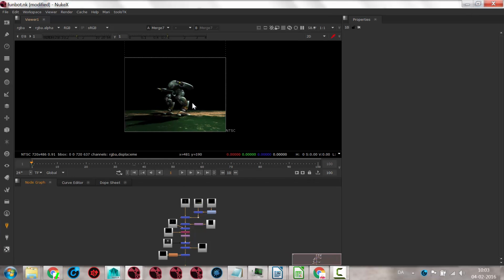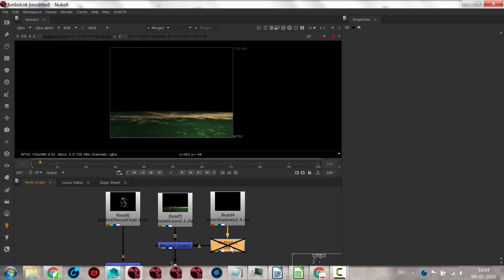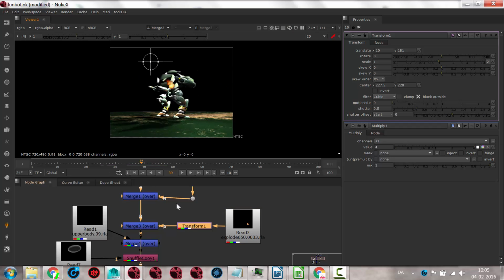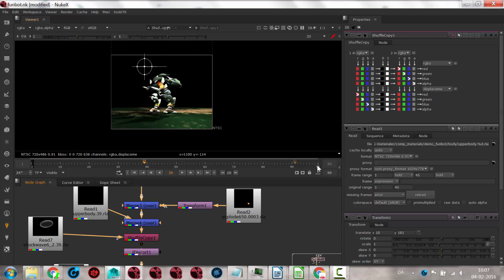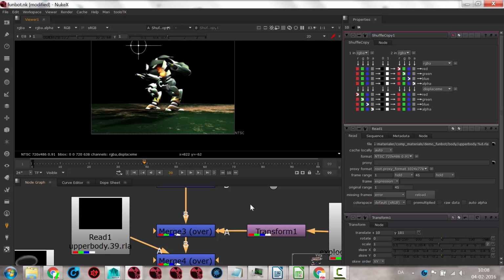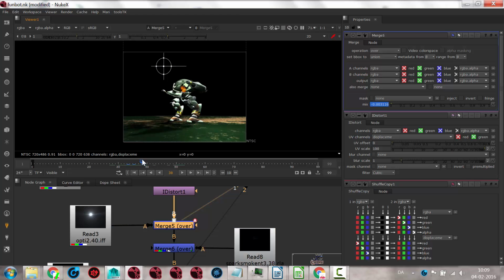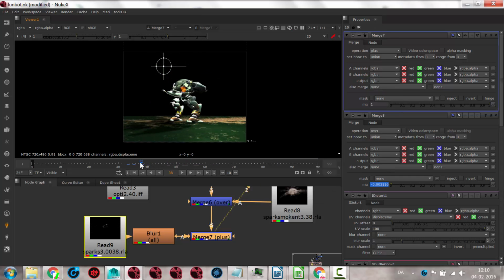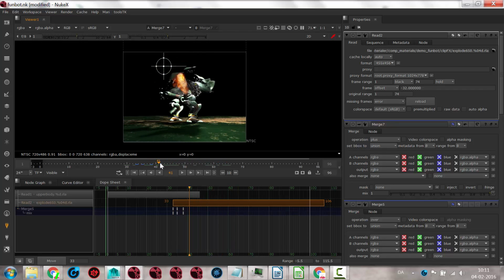nuke intro funbot